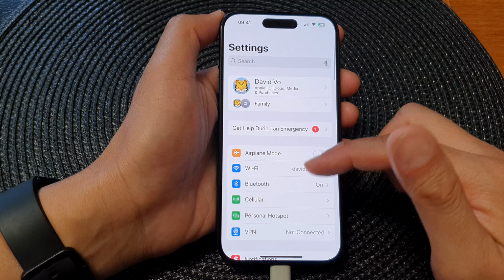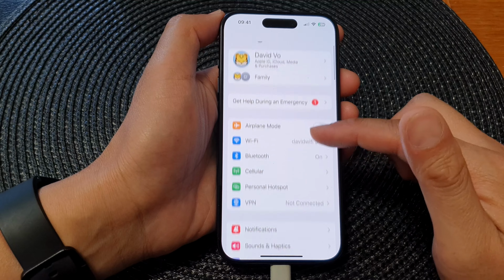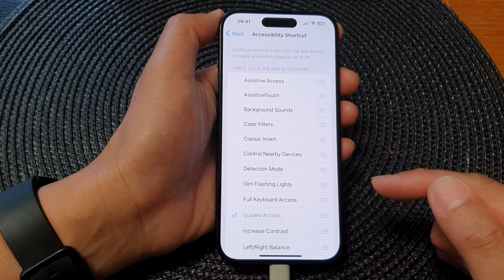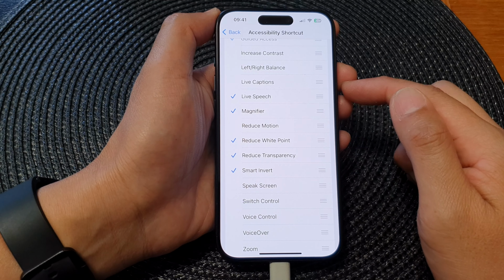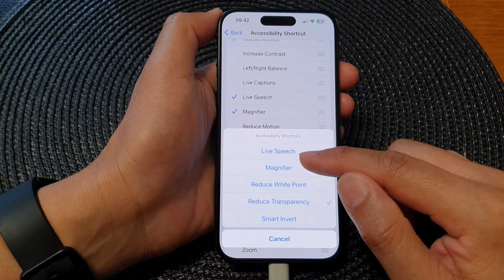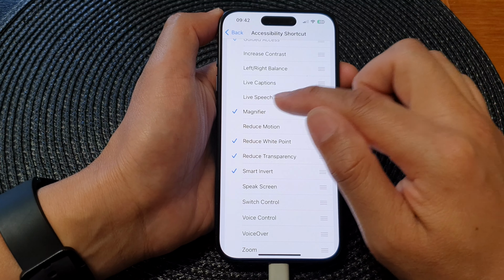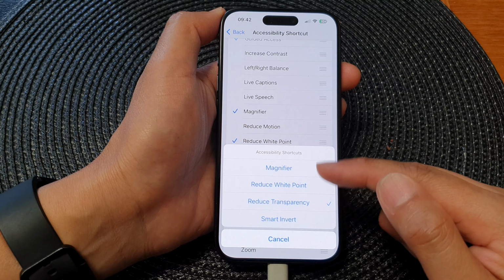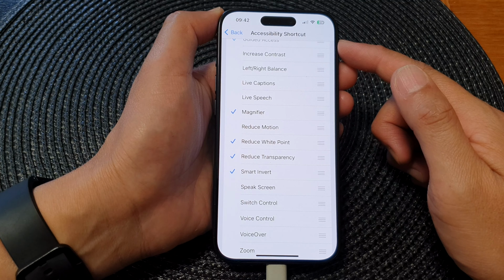iPhone 15/15 Pro Max: How to Add/Remove LIVE SPEECH To the Accessibility Shortcut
In this comprehensive guide, we'll walk you through the entire process, from accessing the Accessibility settings to customizing your Shortcut Menu with Live Speech functionality. Whether you're a tech enthusiast or just want to optimize your iPhone experience, this tutorial is tailored for you!